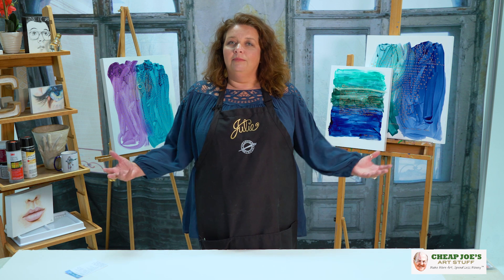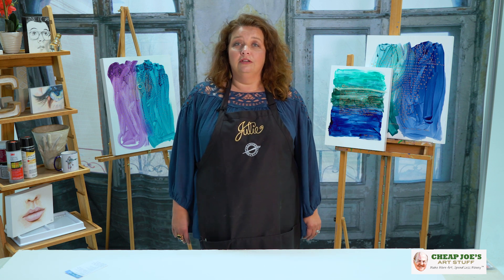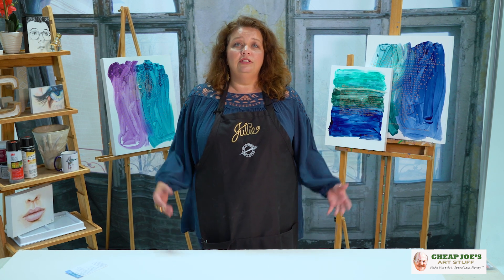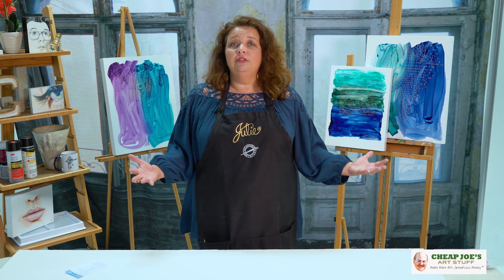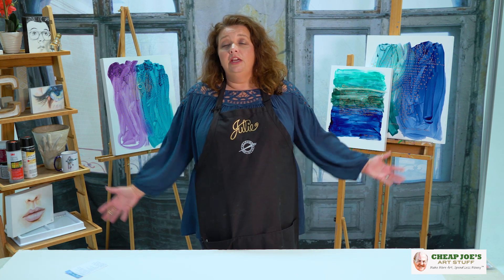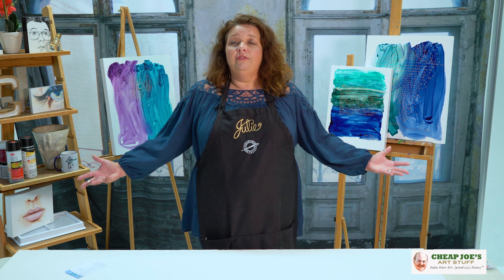Cheap Joe's 2 Minute Art Tips - What Makes C J 's Special? Employee Artists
So many Cheap Joe's Art Stuff employees are also fantastic artists. In this edition of 2 Minute Art Tips, Julie will introduce you to six of those talented folks.